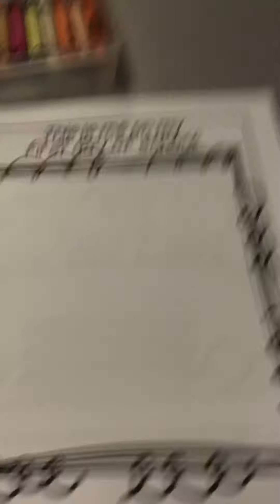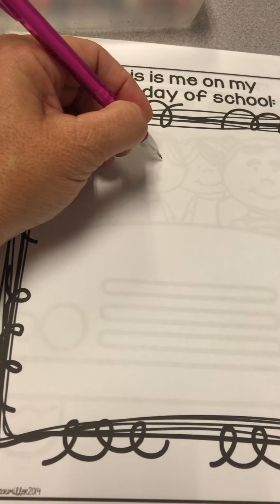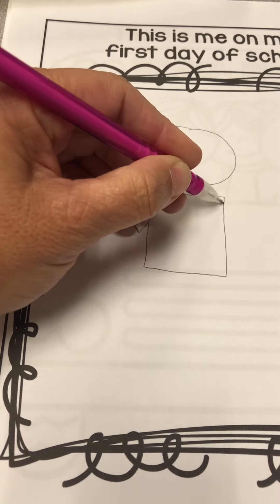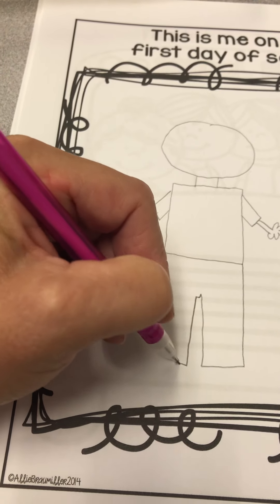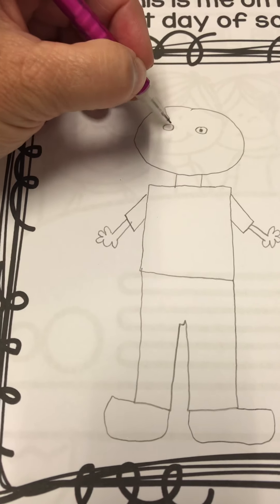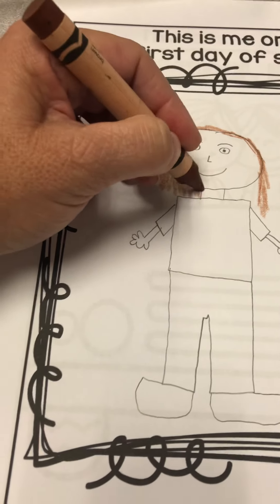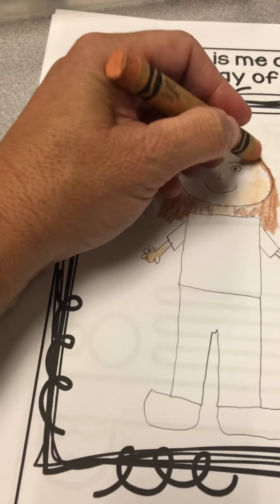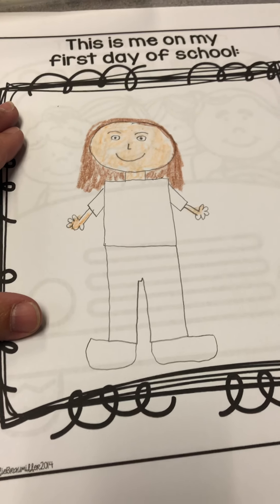First day drawing